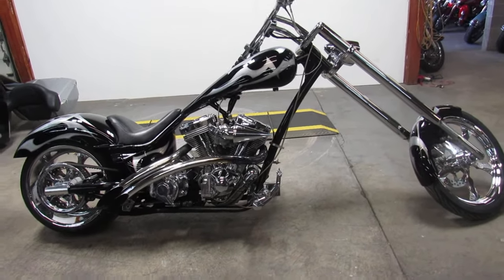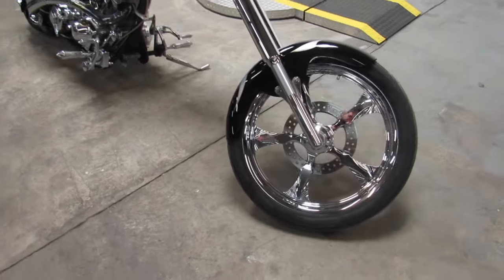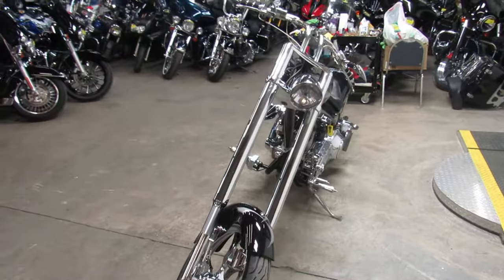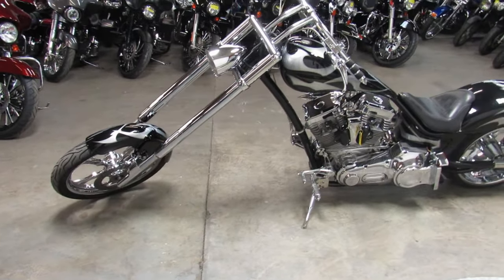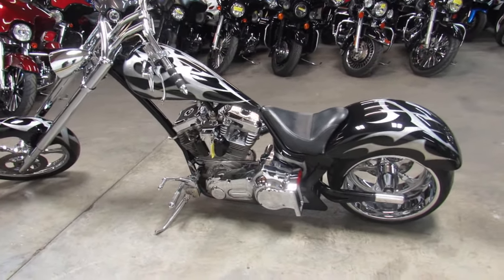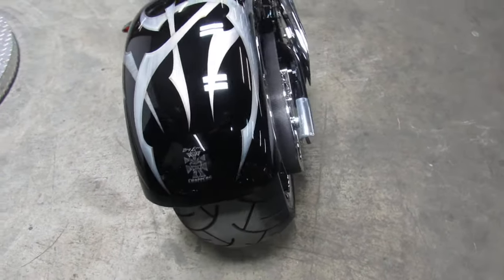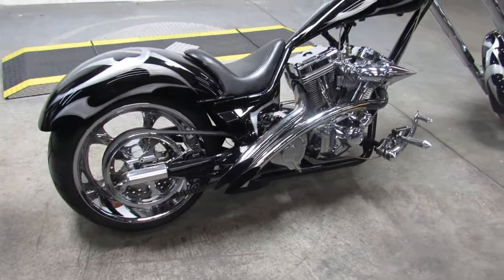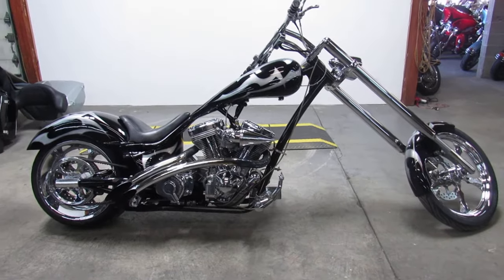Used 2005 Big Easy Custom Chopper for sale in Michigan U4366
Used 2005 Big Easy Custom Chopper for sale in Michigan